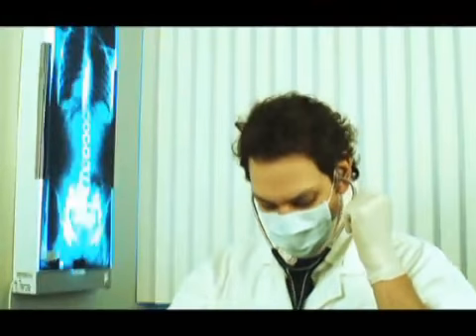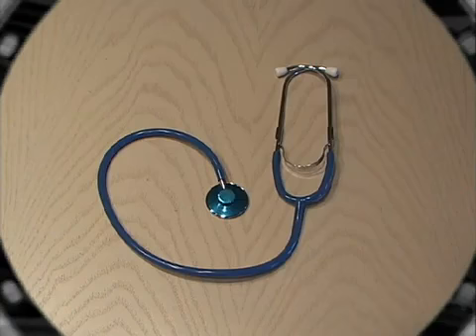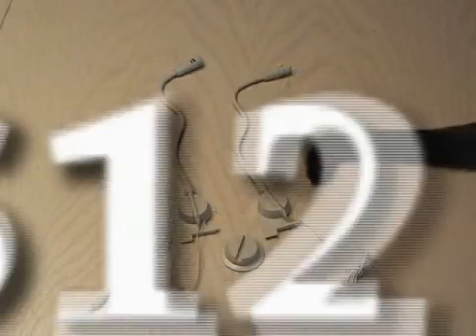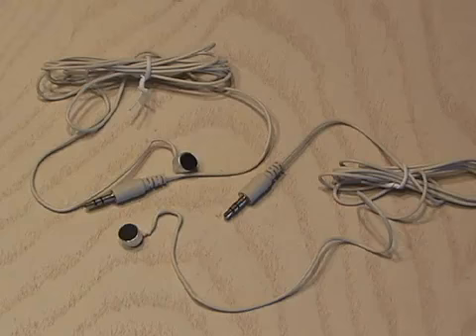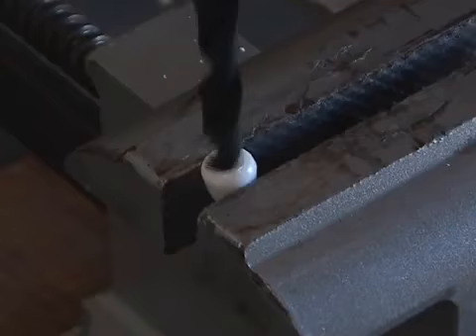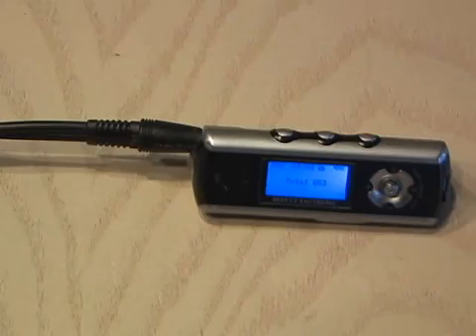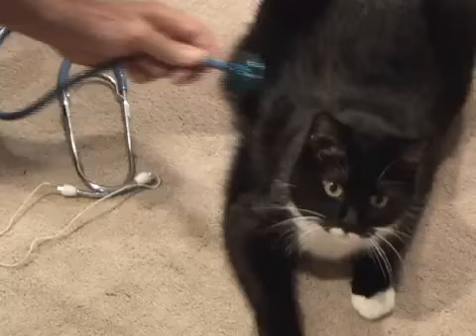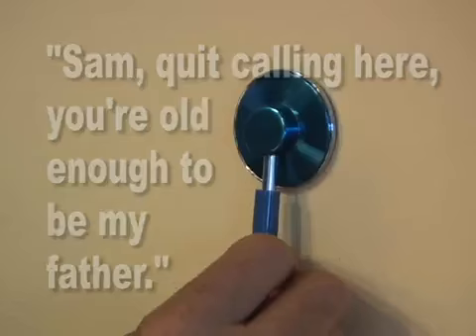How to Hear Through Walls!.flv